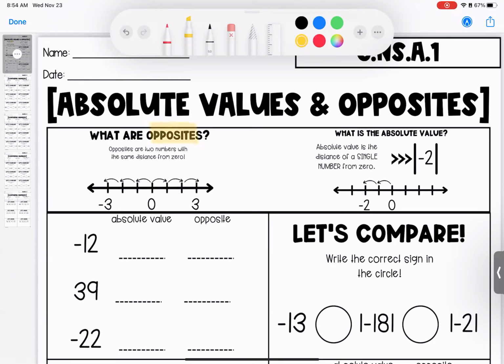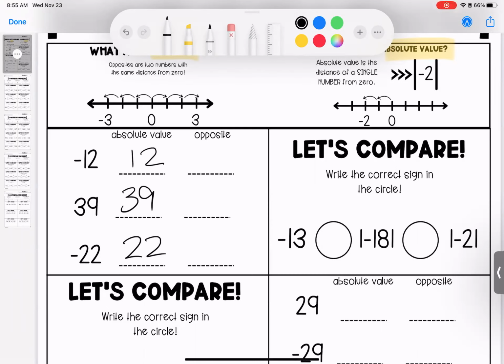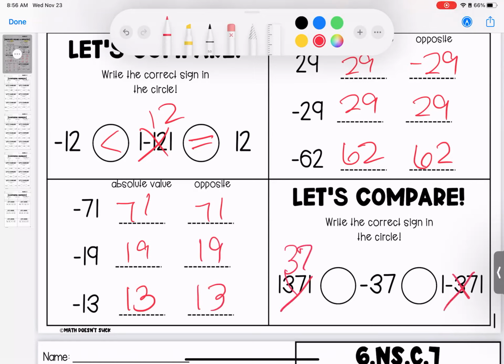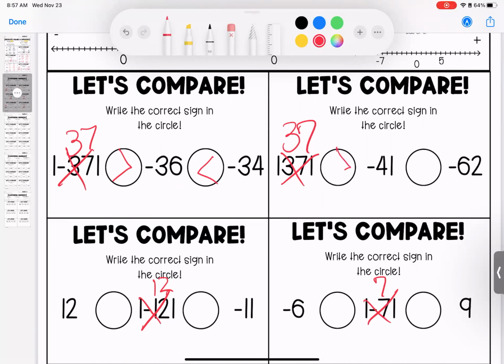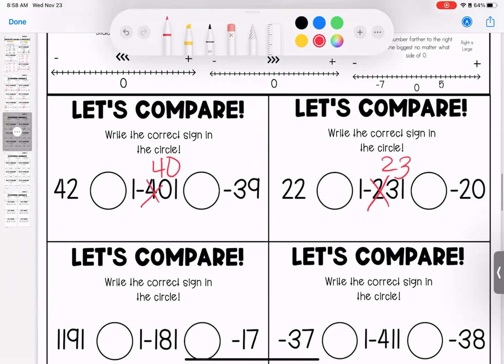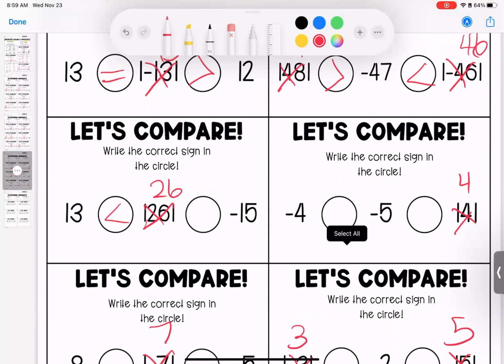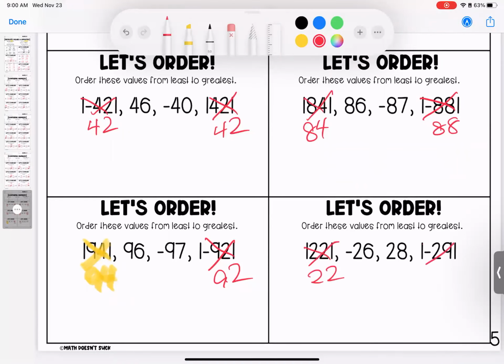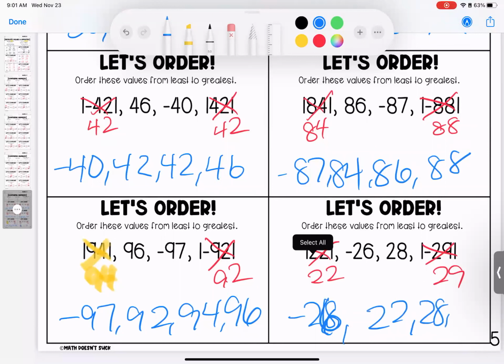6th Grade Absolute Value & Opposites Homework Review: Embrace the World of Absolute Values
Welcome to our 6th Grade Absolute Value & Opposites Homework Review! Whether you're a sixth-grade student ready to explore the world of absolute values and opposites or a parent providing valuable support, this video is your gateway to embracing these fundamental mathematical concepts.

🔢 In this comprehensive review, we'll dive into various homework problems meticulously tailored for 6th graders. We'll explore the concept of absolute value, including how to find the absolute value of numbers and understand their opposites.

💡 Our step-by-step explanations and practical examples are designed to help you or your child review and conquer 6th-grade assignments involving absolute values and opposites with confidence.

✨ By the end of this video, you'll possess the knowledge and skills to confidently work with absolute values and understand the concept of opposites, crucial skills for various math problems and real-life applications. Whether you're a student or a parent, don't forget to hit the like button if you found this review helpful, subscribe for more educational content, and share this video with others who could benefit from embracing absolute values. Let's make math enjoyable and empower everyone to excel! 🔢✨💡

This week's homework looked at absolute value and opposites.

2nd assignment review begins at 2:22

3rd assignment review begins at 3:38

4th assignment review begins at 4:34

5th assignment review begins at 5:30